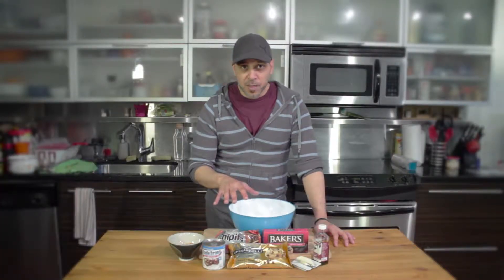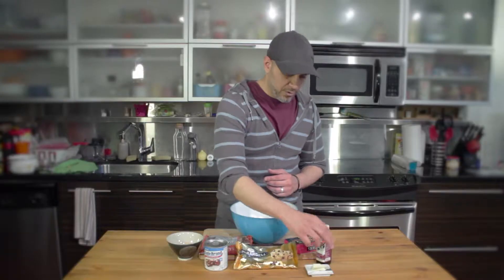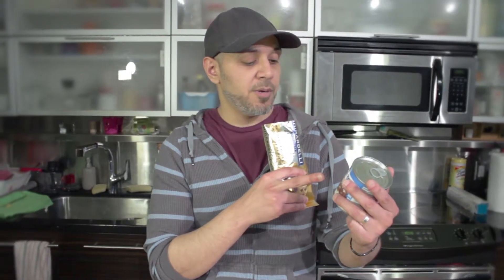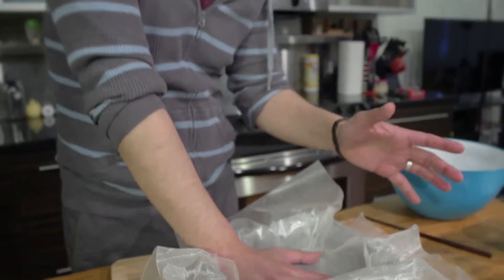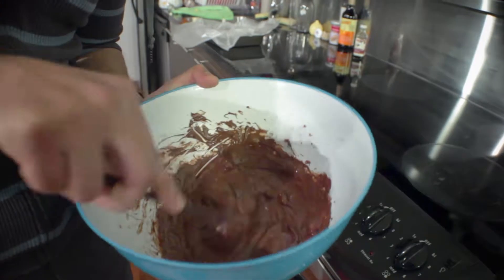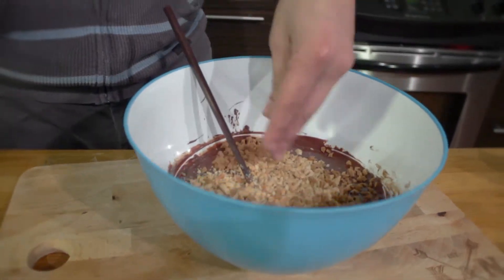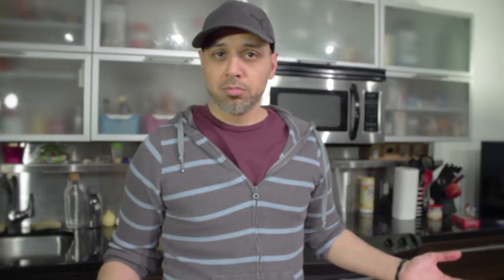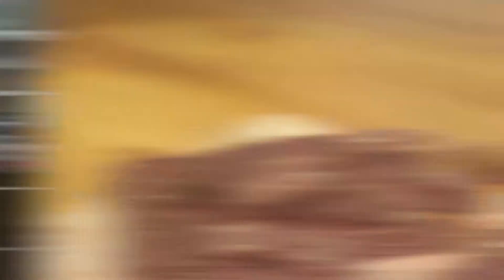2 Ingredients Chocolate Fudge !! Insanely Easy | Episode 5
Welcome :)
Today we make fudge with only 2 ingredients!! Of course though, we will add about 3 to 4 more to make it epicer, yes epicer is a word.

Ingredients:
Semi Sweet Chocolate Chips 400 ish grams.
Condensed Sweetened Milk
Vanilla Extract
Salted Peanuts
Scor Crispy Toffee Bits
Butter, you don’t need it, but you need it.

We hope you give this a try and that you will love it as much as we do :)
Have a wonderful day, thank you for your precious time, PEACE and keep eating AF!

SONG : Hard Work Beat
ARTIST : Ill Papi

SONG: Jazzy Frenchy
This license allows the use of this music on YouTube commercially.

Title: 80s
Artist: Chill Carrier
Genre: Dance & Electronic
Mood: Funky

Title: Jazz Comedy
Genre: Jazz & Blues
Mood: Happy